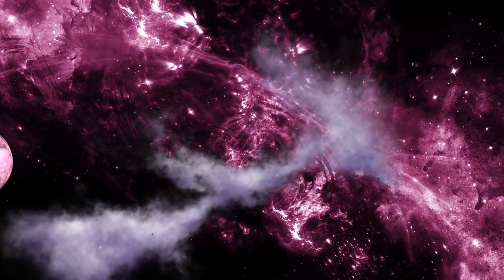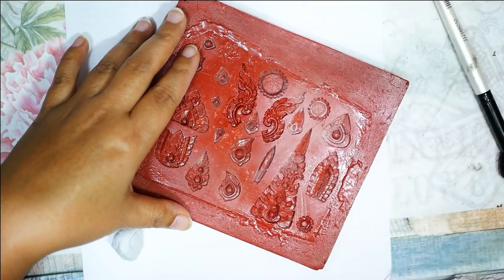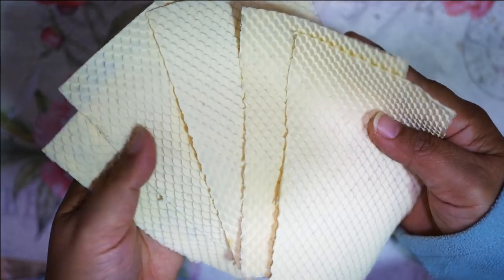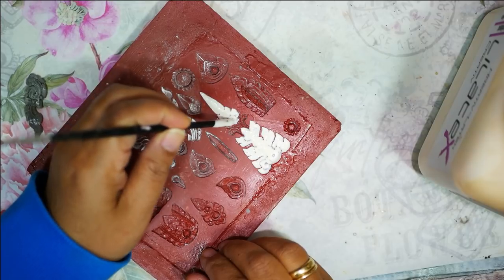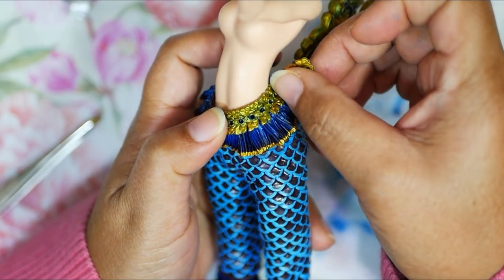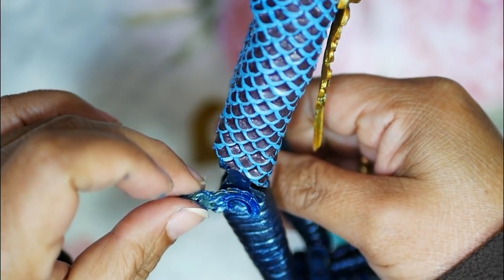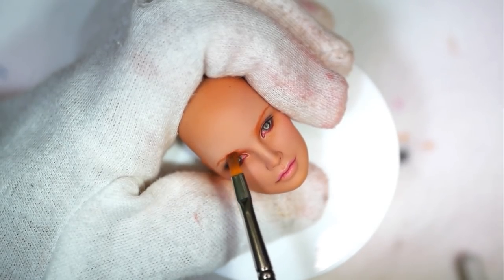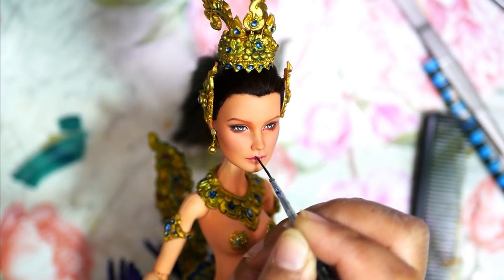Kinnaree repaint doll ตุ๊กตานางกินรี​มโนราห์​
FANTASTIC CREATURES COLLABORATION
SAWASDEE howdy everyone, Welcome to Myminimon Channel. After the YouTube situation has a little bit improved, I plan to make dolls again. This time it's Collaboration in Theme Fantastic creatures with the following

Animation: Idollstudio
Script prove: Skythegolden
Illustration: Designed by Freepik